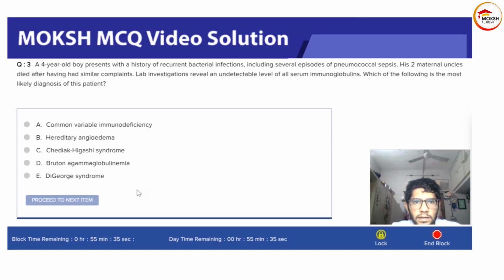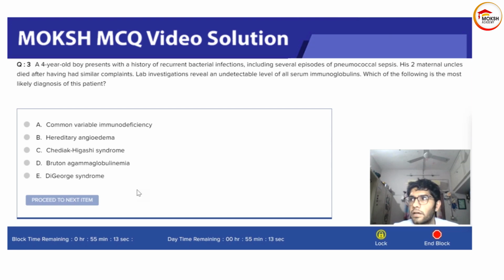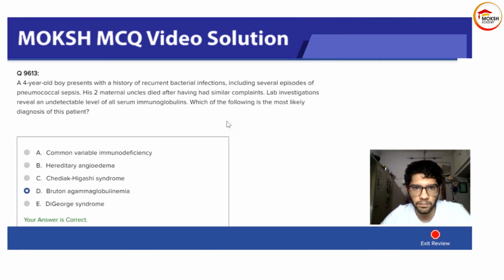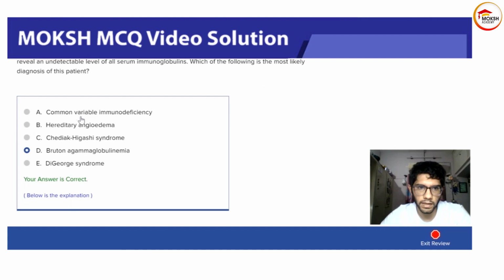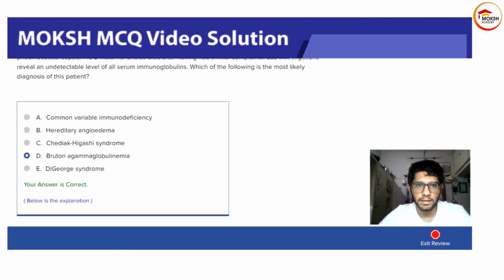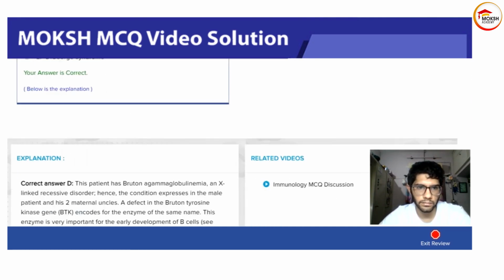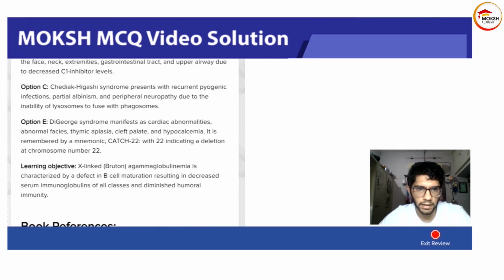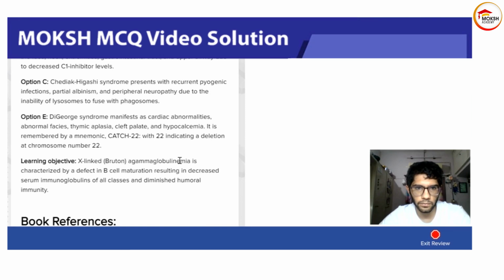Academic Workout #403: Immunology | Immunology MCQ Discussion | Dr. Shlok Shah